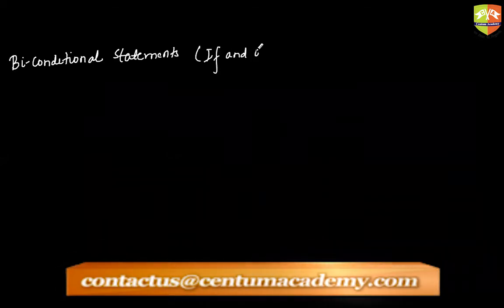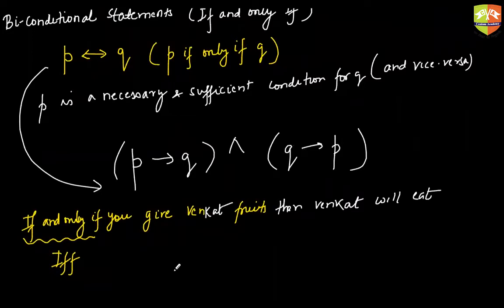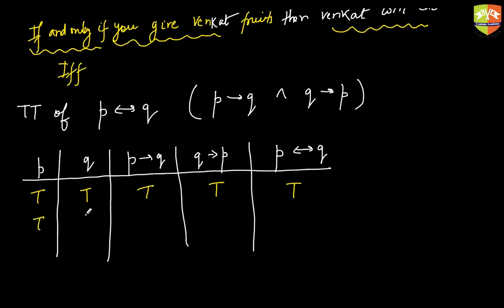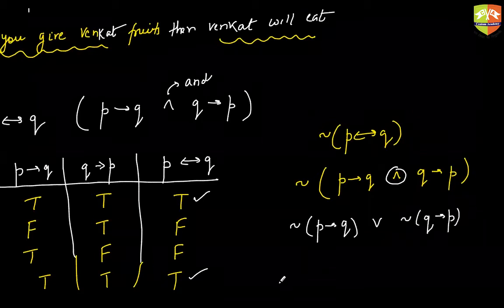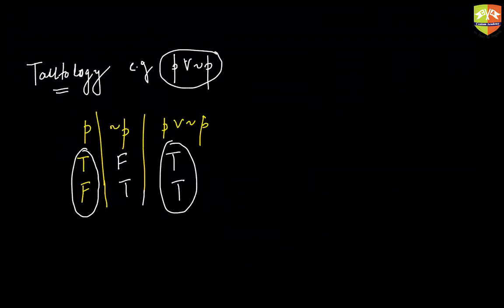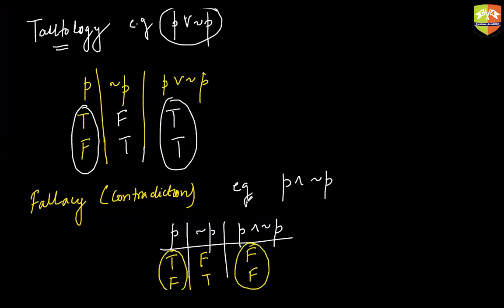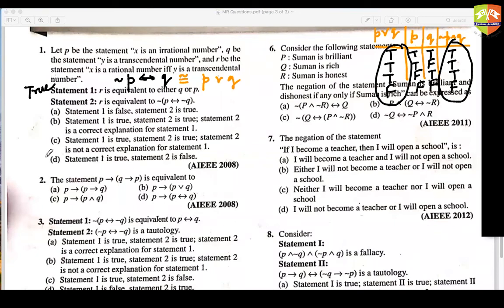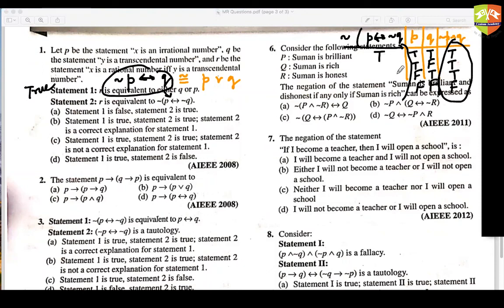MATHEMATICAL REASONING 3